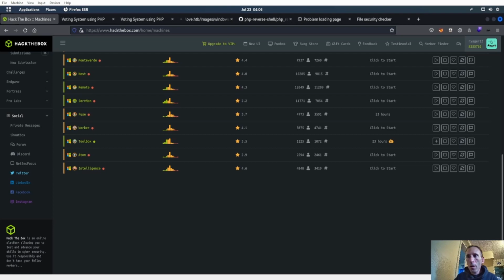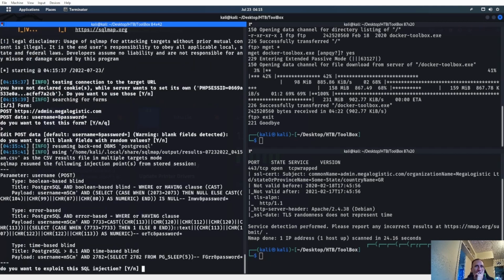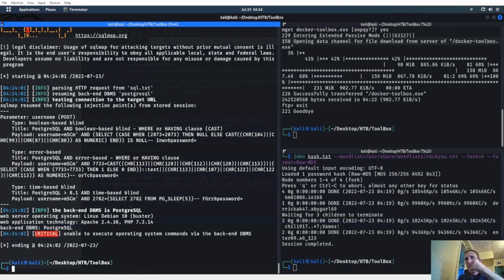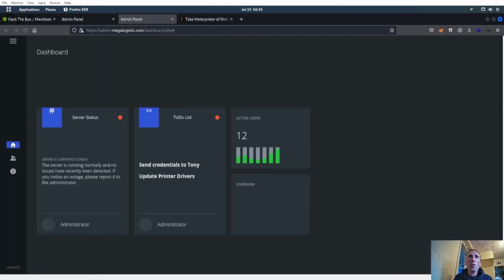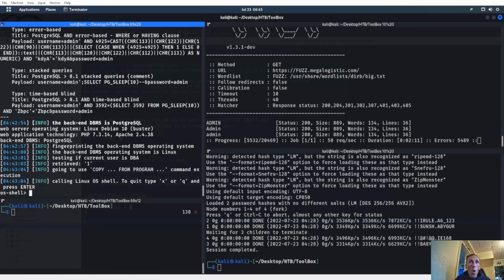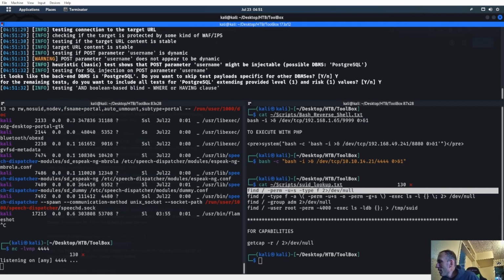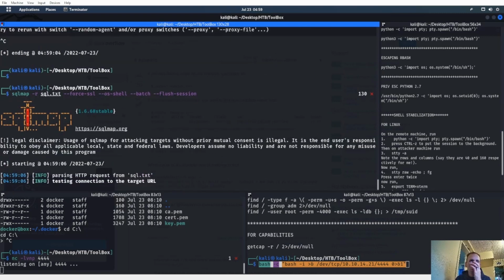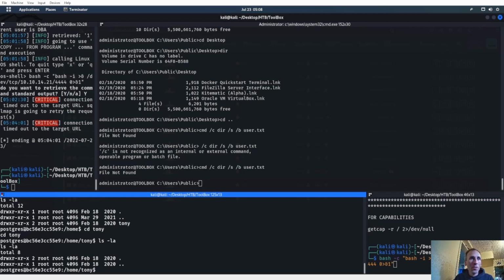Hack The Box: Toolbox